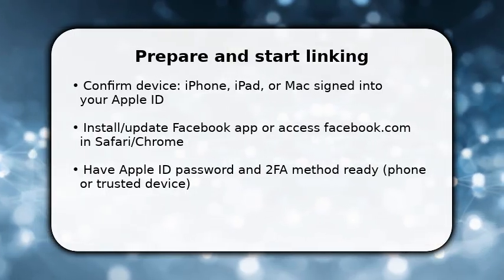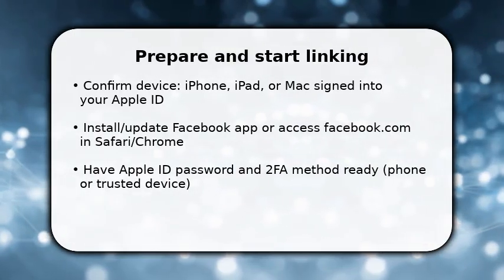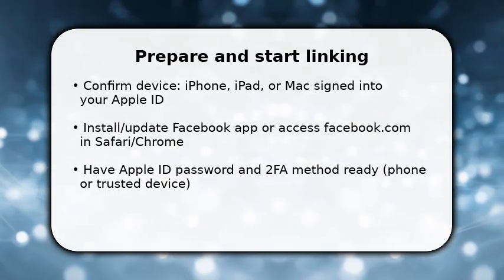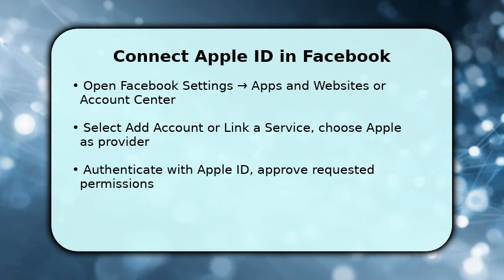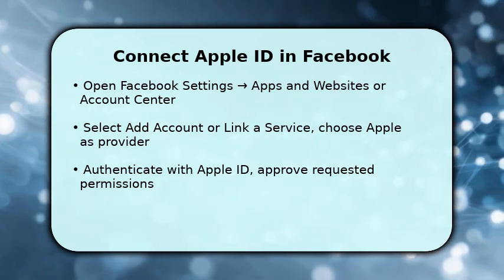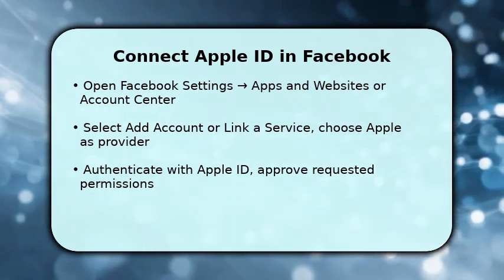How to Link Apple Id with Facebook - Full Guide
Discover the step-by-step process of linking your Apple ID to Facebook with our comprehensive guide. Learn how this integration can enhance security and streamline social media experiences on iOS devices.